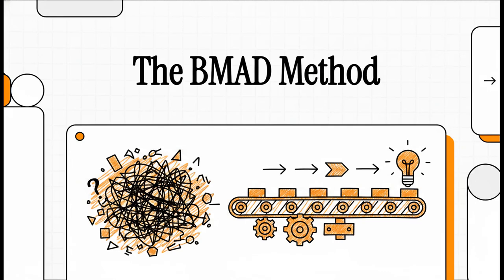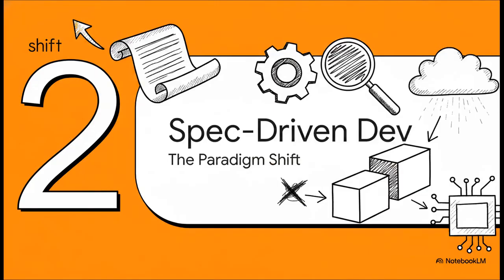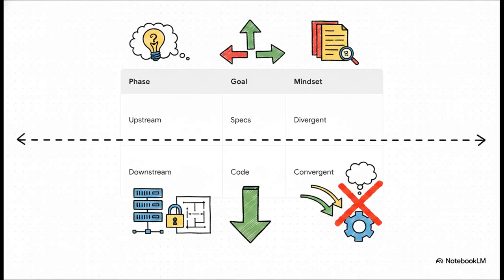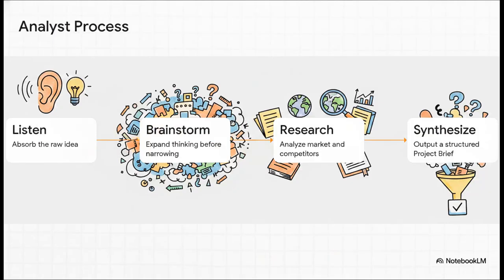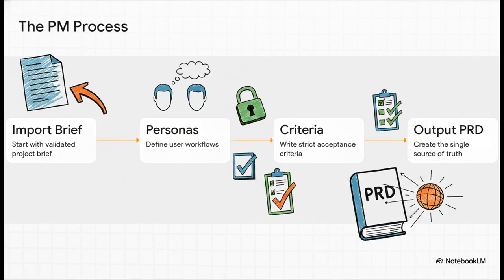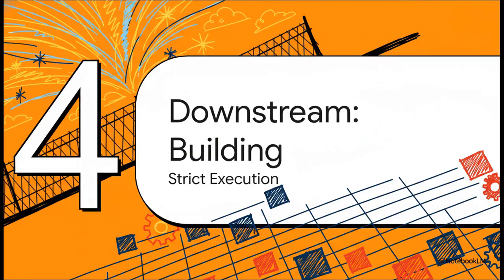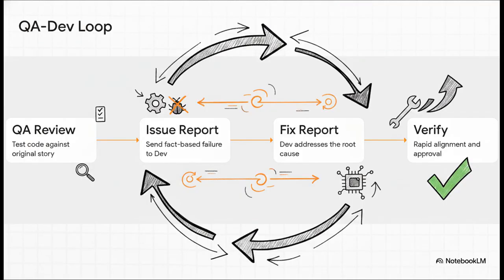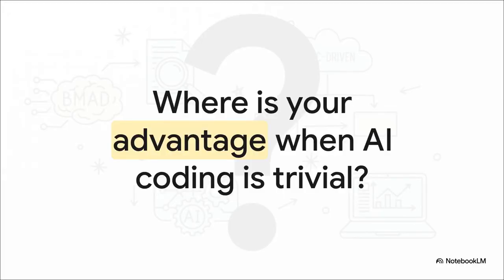The BMad Method - Intro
Opus 4.6 & NotebookLM made this intro overview for the BMad Method